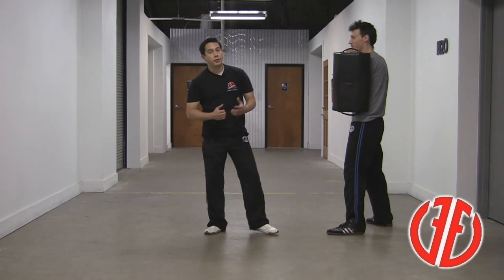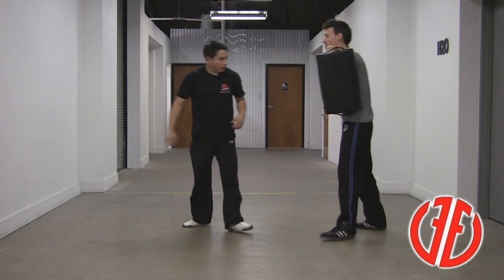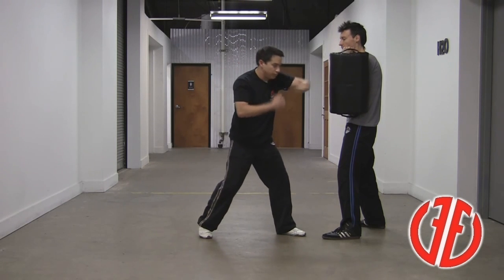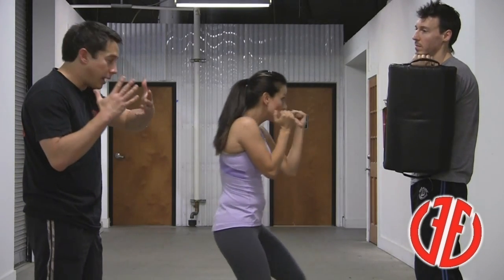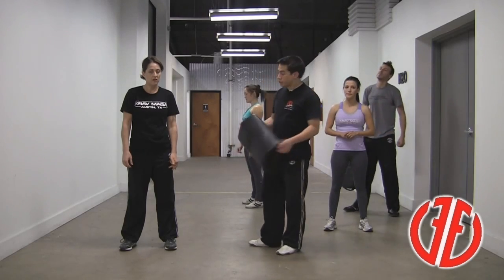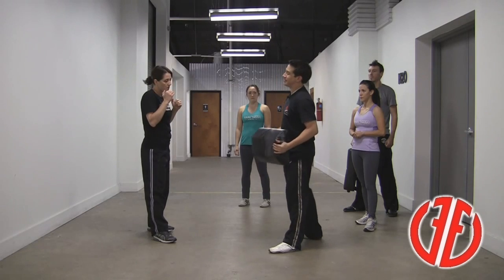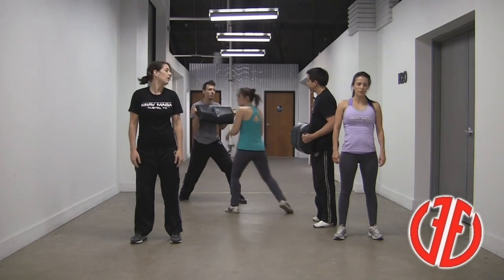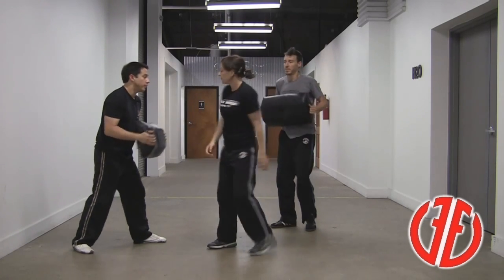Krav Maga: Side Hammer Fist: How To Fight, Real Self Defense Techniques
Krav Maga is Hebrew for "contact combat", "close combat" or "full contact". It is an hand to hand combat system developed in Israel that involves wrestling, grappling and striking techniques, mostly known for its extremely efficient and brutal counter-attacks, as it is also taught to elite special forces around the world.

It is a martial arts discipline using the human body as a weapon in an almost street fight type style. It can be practiced as both a fitness sport and self defense technique.

In these free video clips, experts from Fit & Fearless Austin gives free how to Krav Maga Instruction, demonstrating different techniques.

This video maybe displayed in public, copied and redistributed for any non-commercial use in its entire unedited form. Alteration or commercial use is strictly prohibited.

krav maga "how to" "how to fight" real fight fighting "self defense" techniques "krav maga techniques" "self defense techniques" "fighting techniques" "how to krav maga" "martial arts" training "krav maga training" "self defense training" "human weapons" "street fight" Side Hammer Fist Psychetruth "fit and fearless"